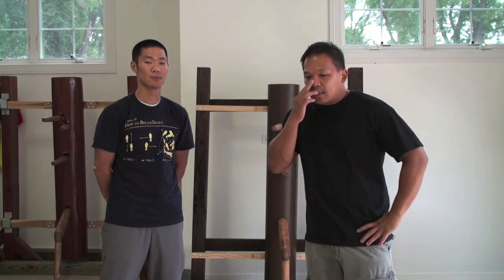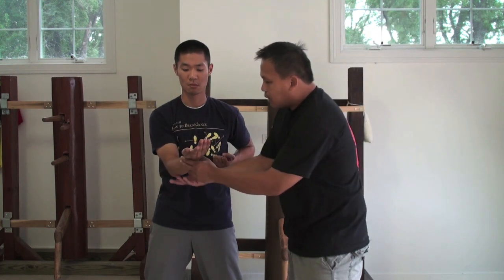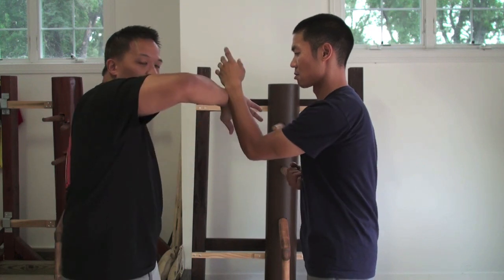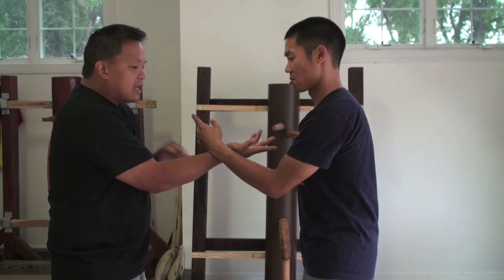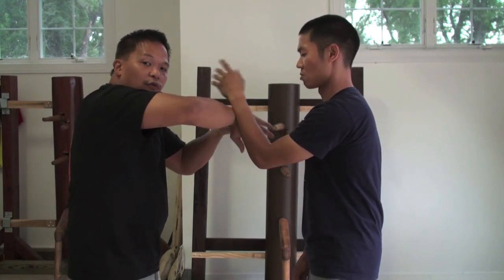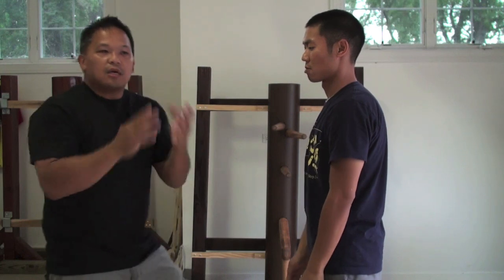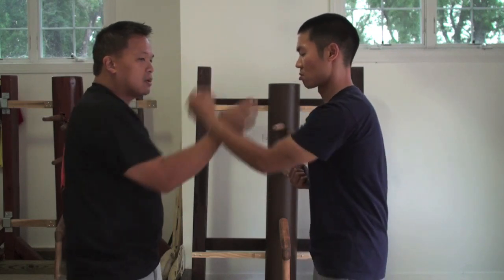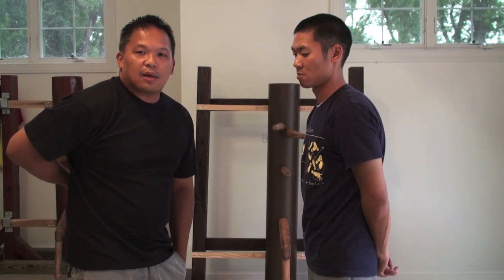Wing Chun - Sticky hands explained Pt 1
This is part 1 of sticky hands explained, I take the time in part 1 breaking down common mistakes in the roll motion and in development of single sticky hands.  Everything from working on the roll motion by yourself, in addition the the main concepts of what your trying to develop when your doing single sticky hands